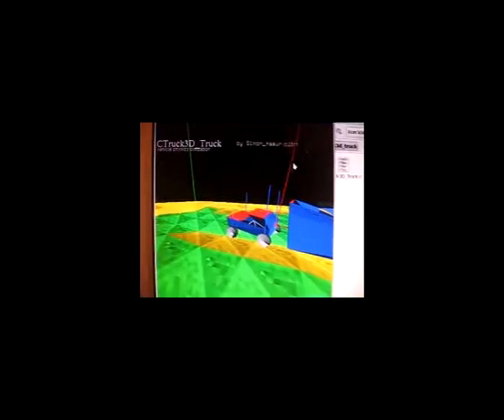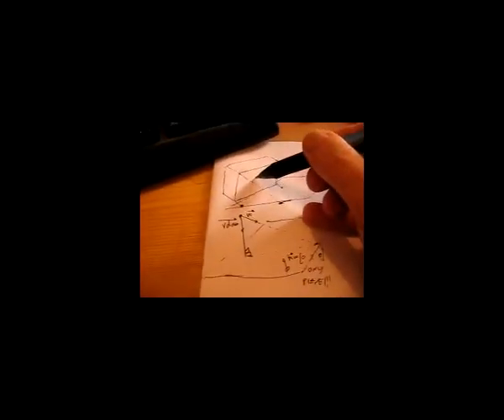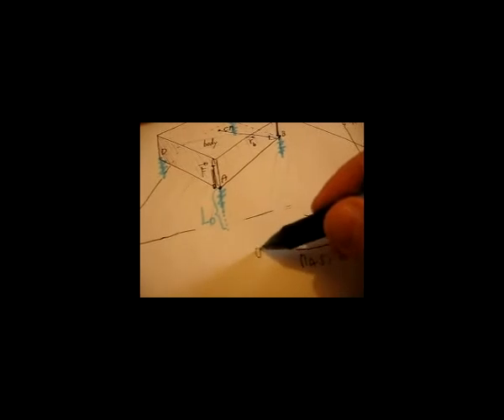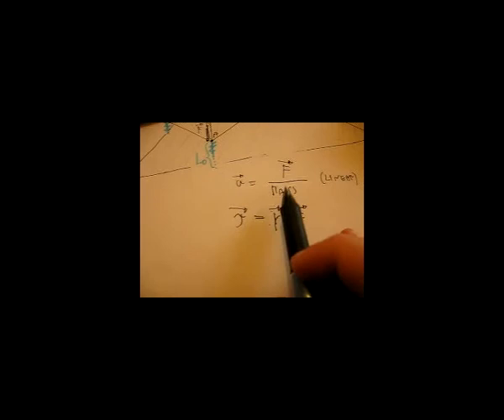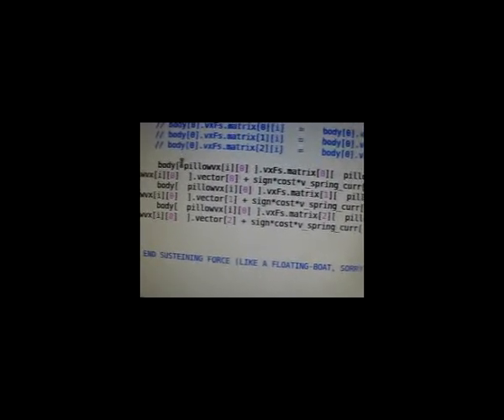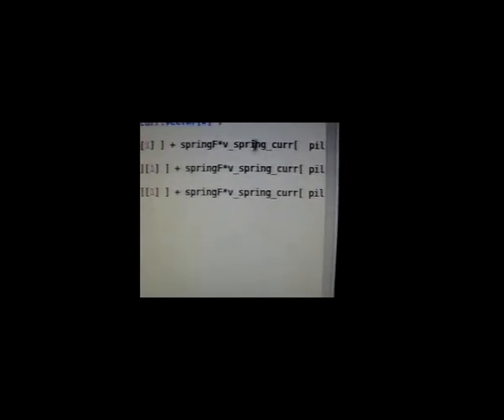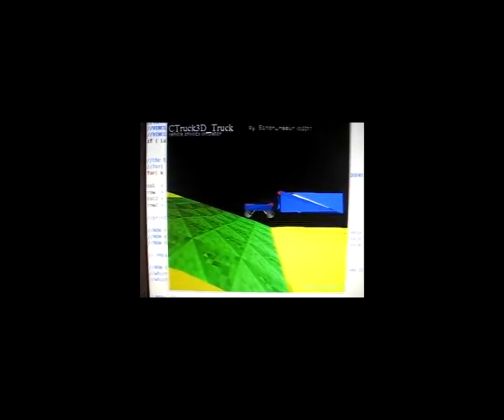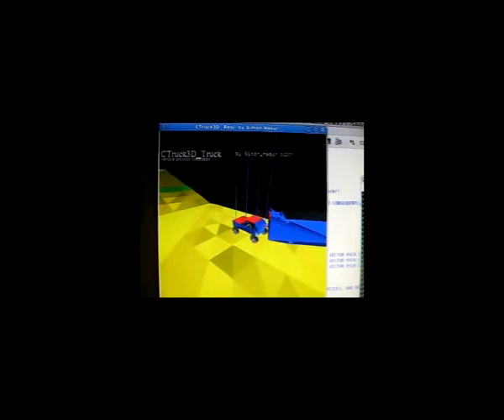documentary_about_videogame__CTruck3D_Truck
# 30 min documentary on the CTruck3D _Truck  vehicle simulator (specialized in truck ) . It does not make big show-off of the game itself, instead focuses on technical detailes and to state clearly what does it do and why. The game is meant to be played... not to be filmed.  NOTE: due to a problem with video formats, it's a 320x240 video inside a 720x548 (PAL)  square... should be viewed big.

background musics are selected among famous 70s, 80s, 90s classics, and 2 cuts of  Arthur Grumiaux  playing Sonatas and Partitas for Solo Violin by J.S Bach.